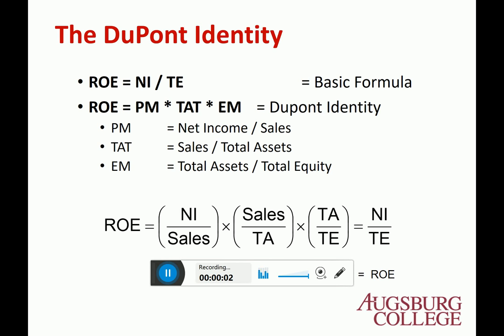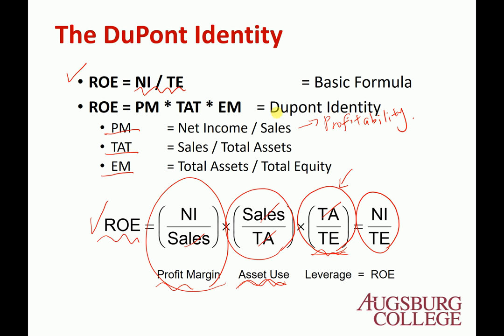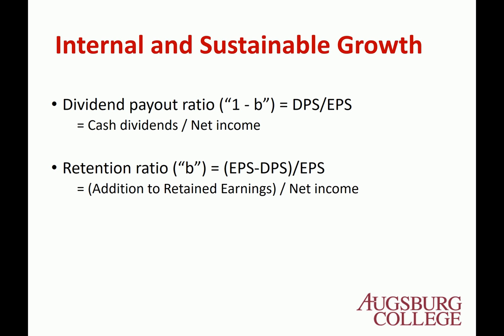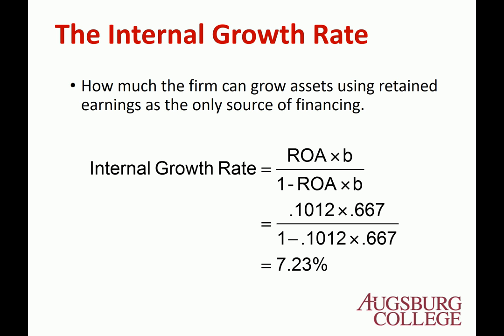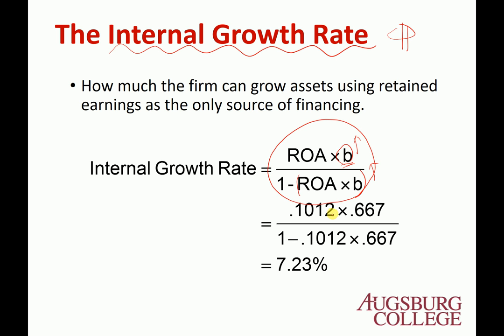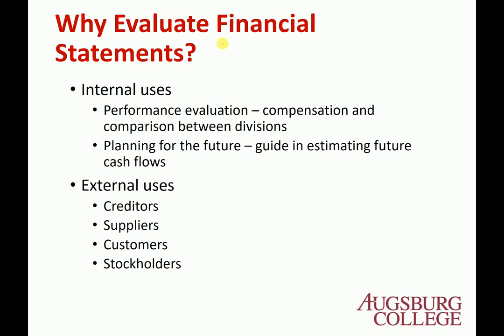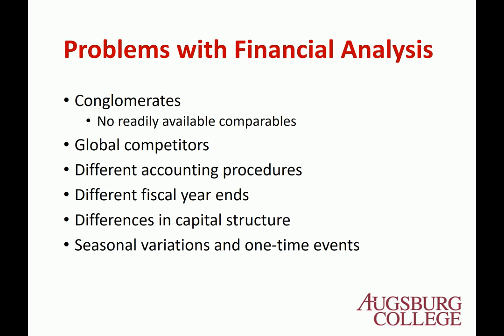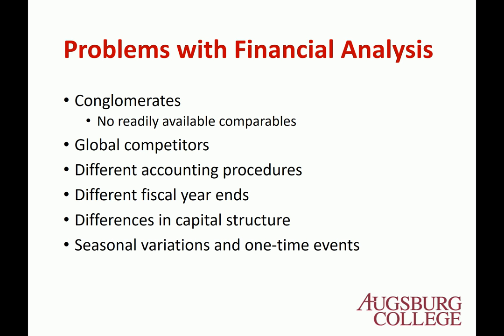Ch 03 Working with Financial Statements (Clip 02 Dupont Identity and growth rate)